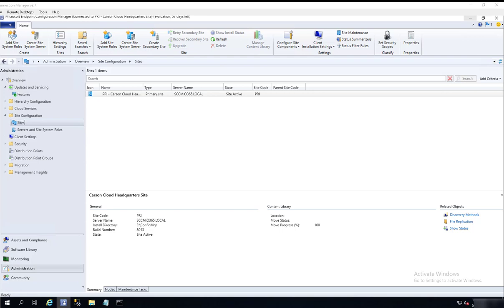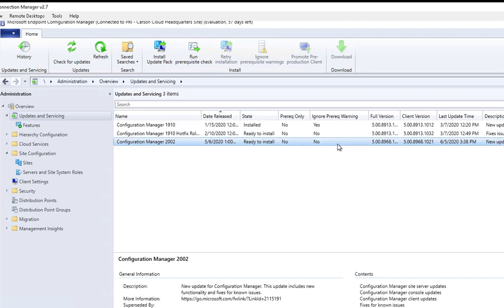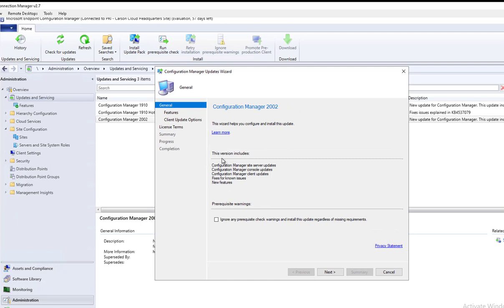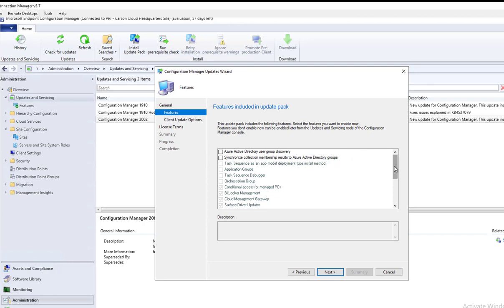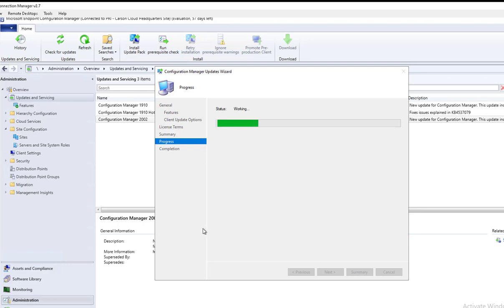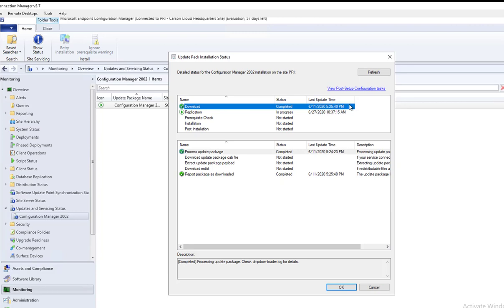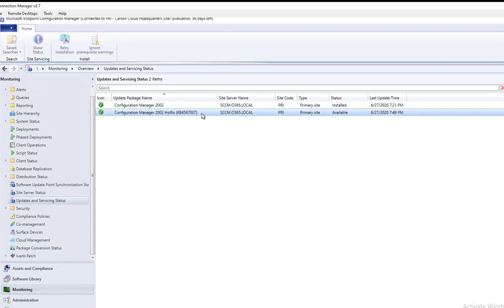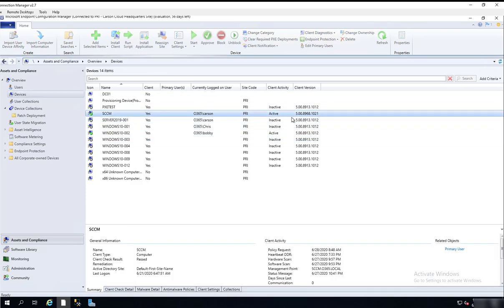Microsoft Endpoint Configuration Manager 2002 Upgrade